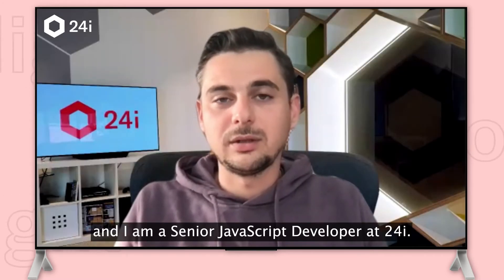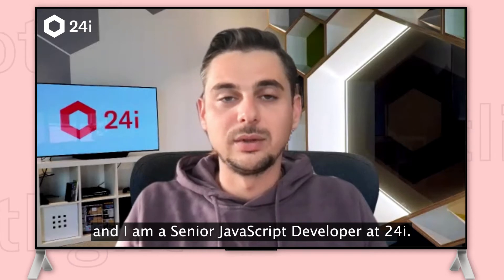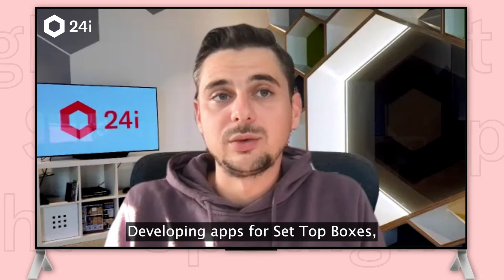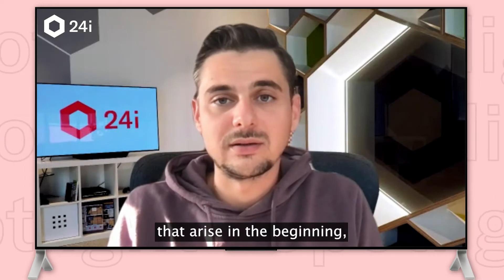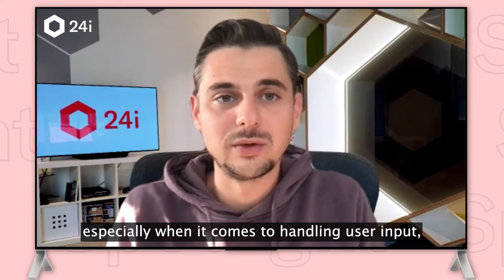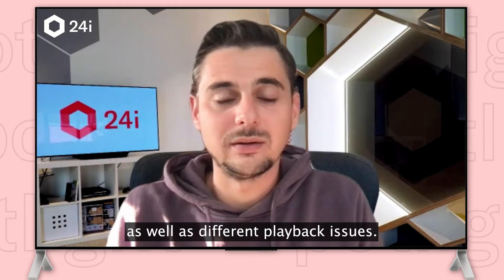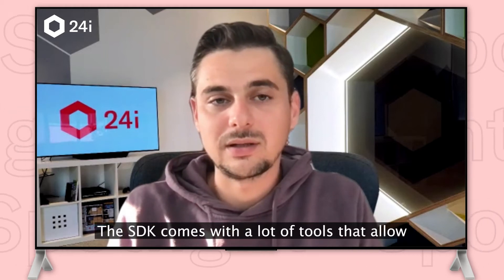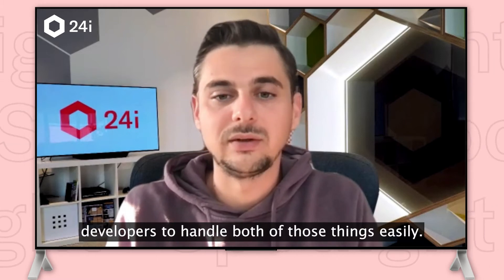Spotlight on the Lightning Framework for STB with JavaScript developer, Metodi Deribanov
In our continuing series of videos spotlighting 24i’s fantastic team and the value they're bringing to our OTT and Pay TV customers, we speak to JavaScript developer Metodi Deribanov about his recent work to transfer the streaming app of a major broadcaster into the Lightning SDK so it can run on set top boxes deployed by a leading Pay TV operator.